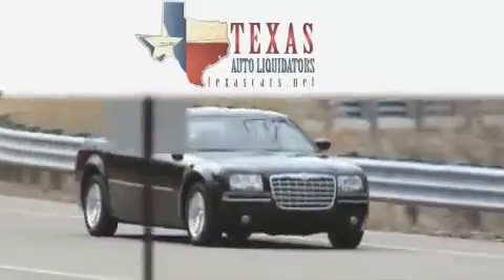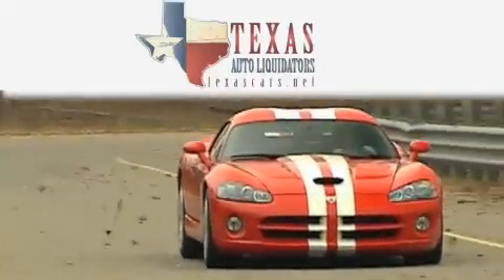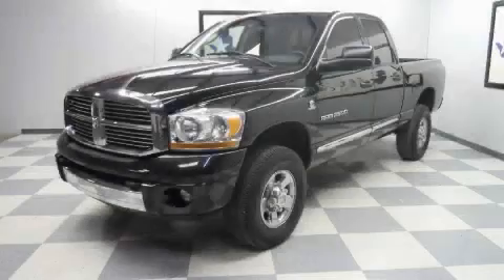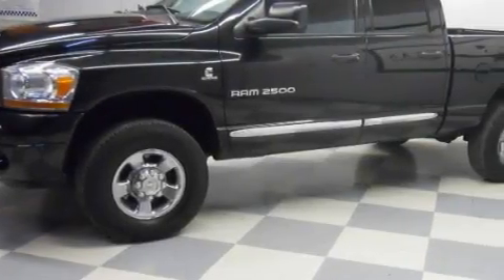Preowned 2006 Dodge Ram 2500 Arlington TX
Year: 2006
 Make: Dodge
 Model: Ram 2500
 Engine: 5.9L (360) HO I6 CUMMINS TURBO DIESEL ENGINE
 Trans.: Automatic
 Exterior: Black
 Miles: 116,476
 Interior: Gray

 Pre-Owned 2006 Dodge Ram 2500 Arlington TX